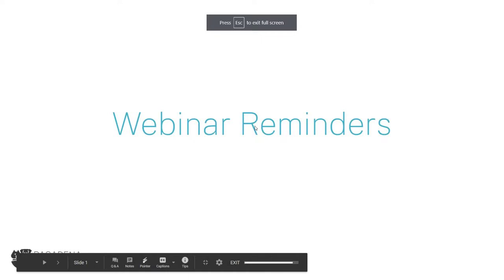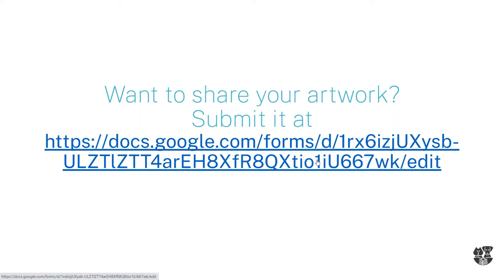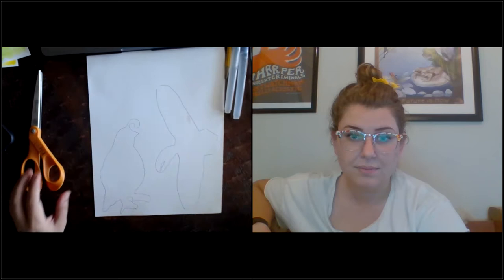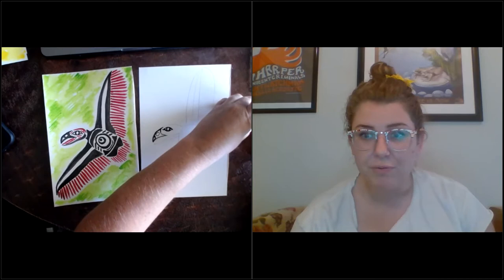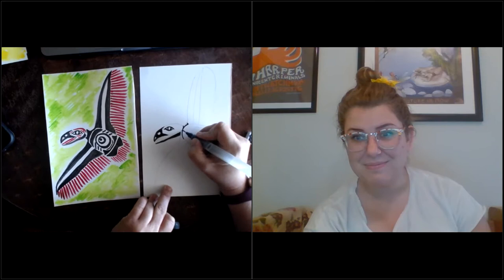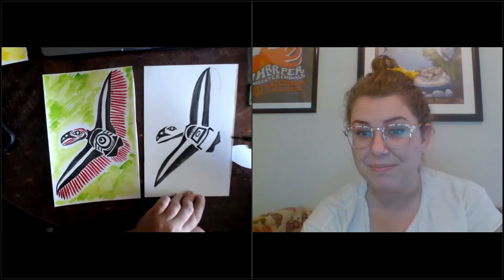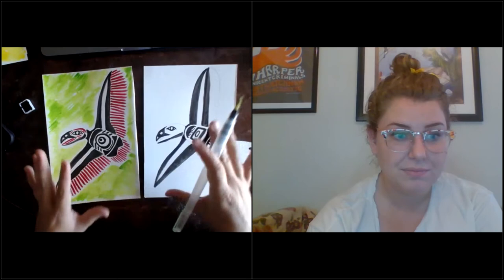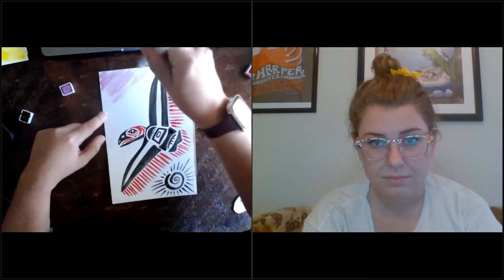Kids Webinar: Wildlife in Watercolor - Quails and Vultures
This is a recording of a Pasadena Humane webinar from September 29, 2020.

Watercolor along with Miss Loni as she chats with Wildlife Manager, Lauren Hamlett, about lots of amazing wildlife. In this week's episode, you’ll learn all kinds of interesting facts about animals like Turkey Vultures and Quails while creating beautiful watercolor art.